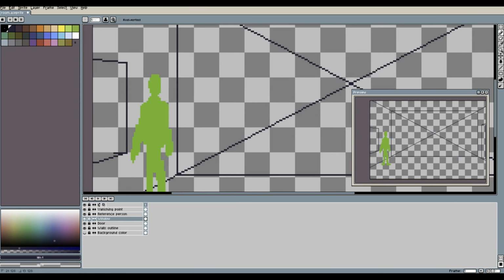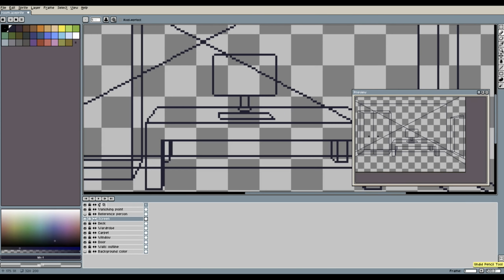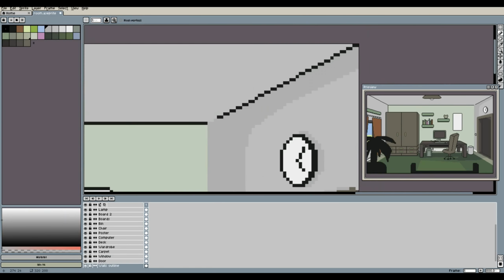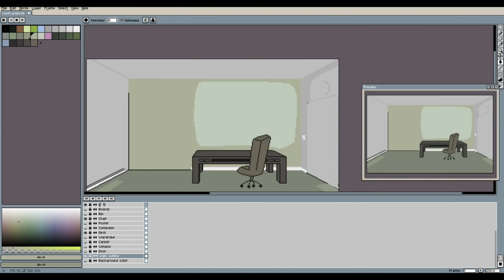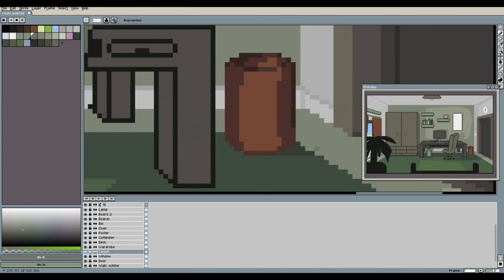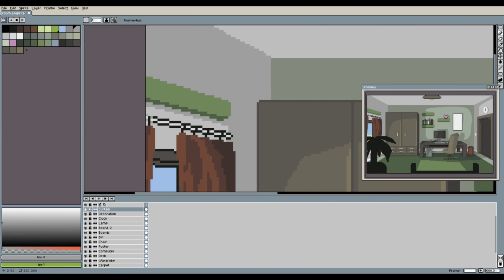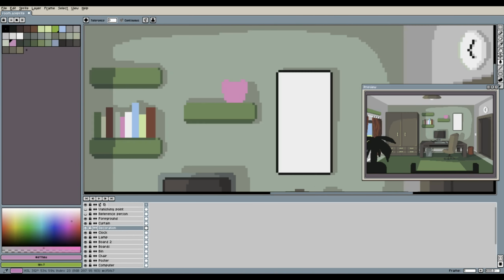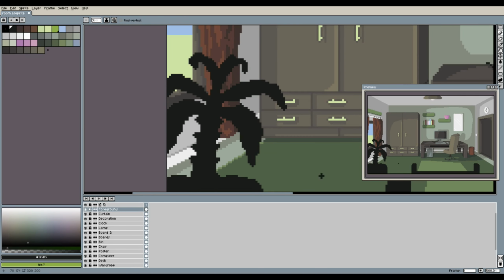5 simple steps to create awesome pixel art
This pixel art tutorial explains how you can break down the creation process of a detailed scene into 5 separate steps.